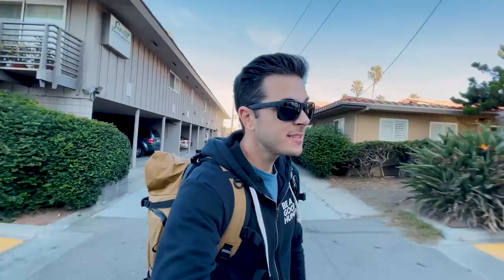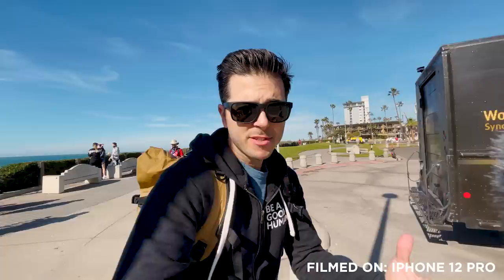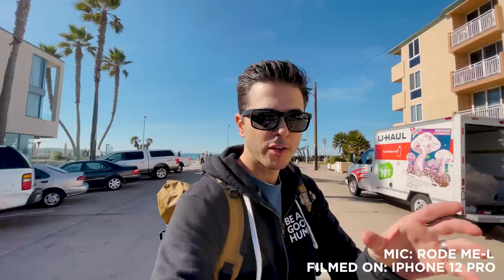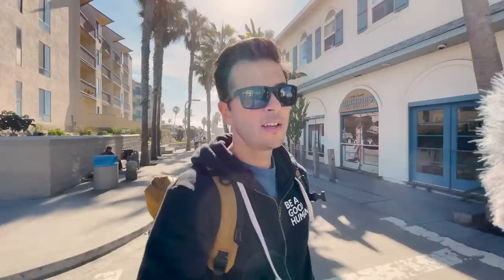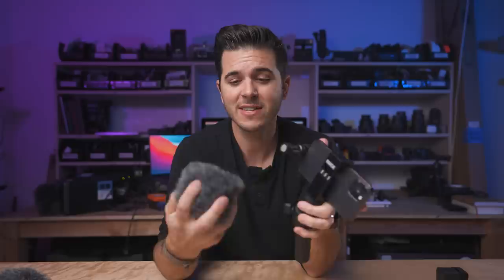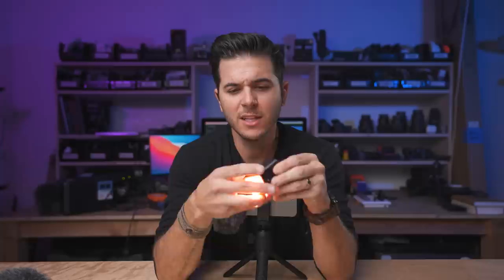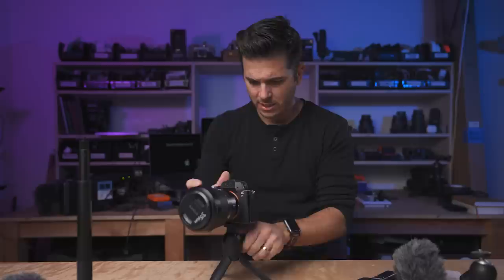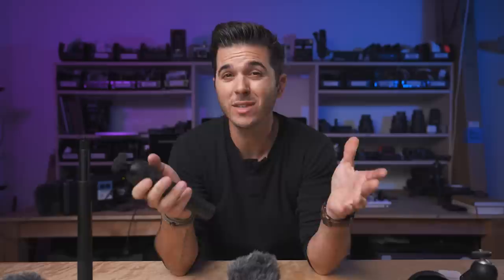iPhone 12 Pro VS Rode Me-L Mic - AND THE HIDDEN FEATURE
Rode Vlogger Kit iOS
Rode Vlogger Kit USB-C
Rode Vlogger Kit Universal

ALL MY GEAR:
*Main lens: 16-35mm
*All around lens: 24-70mm
*Long lens: 70-200mm
*360 camera: Insta360 ONE R
*My studio light
*Studio soft box

I LIKE MAIL. SEND ME SOMETHING!

CHAPTERS:
00:00 - Intro
03:20 - What's in the box
09:50 - Why this matters
10:50 - Mic side by side
14:50 - HIDDEN FEATURE